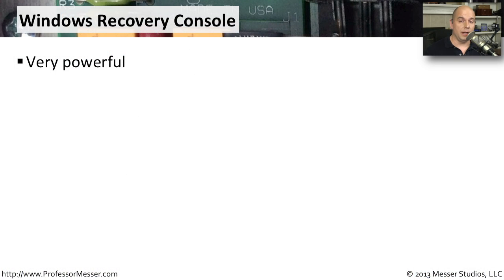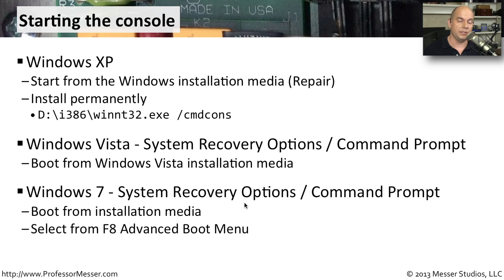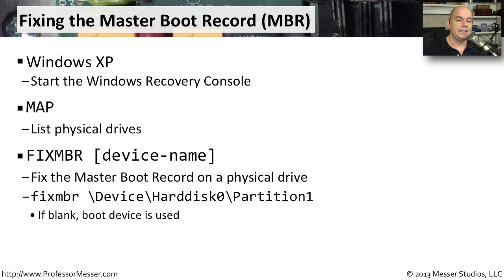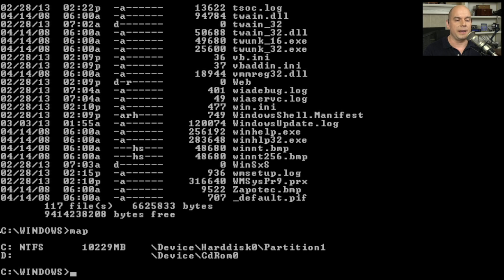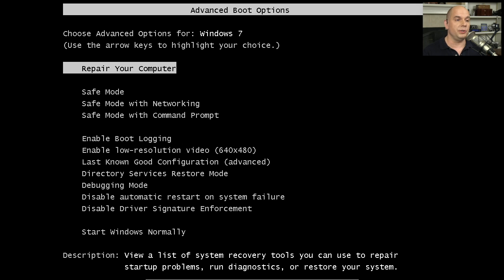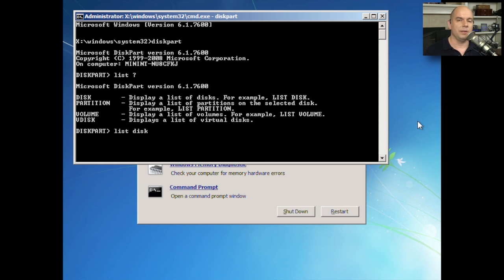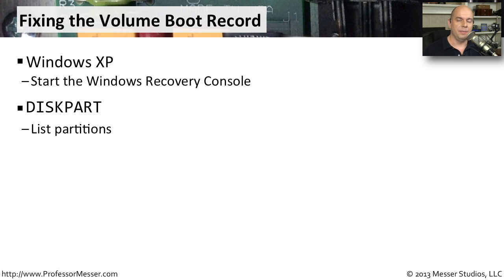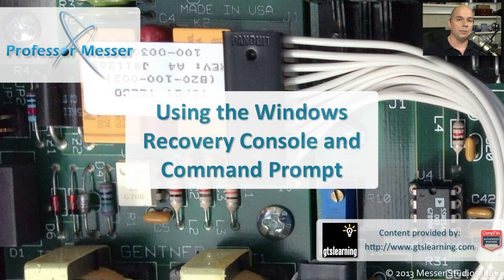Using the Windows Recovery Console and Command Prompt - CompTIA A+ 220-802: 1.3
If you have a Windows computer that won't boot, you may still be able to manage the OS through the Windows Recovery Console or the Windows Command Prompt. In this video, you'll learn about these recovery tools and some commands that can help get your system running when all else fails.